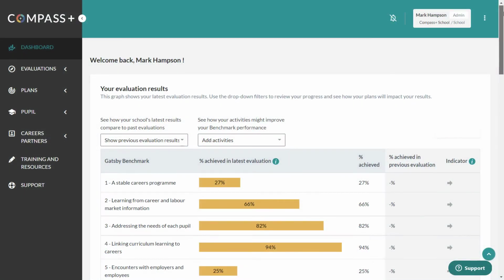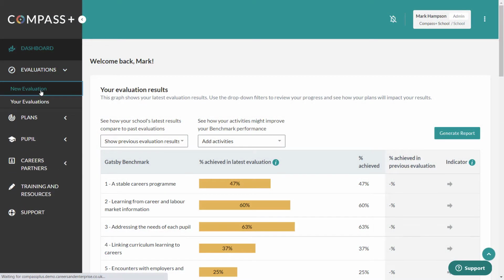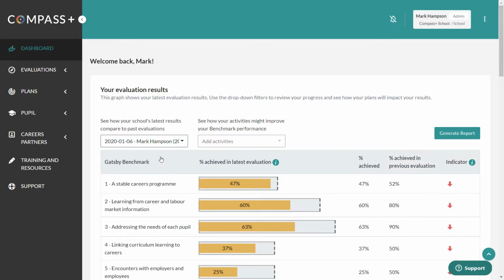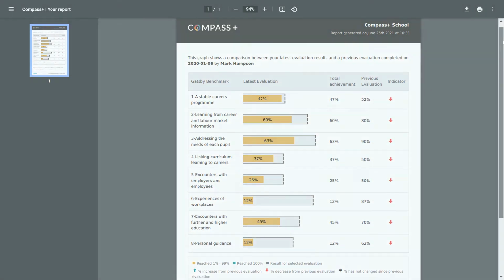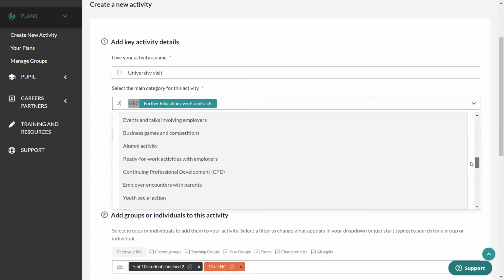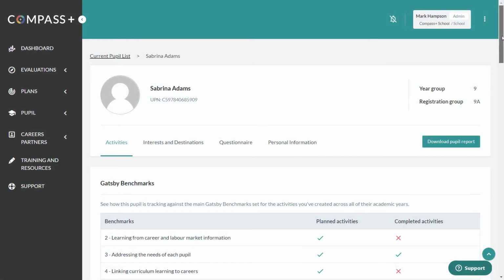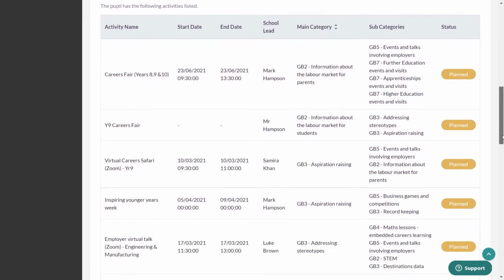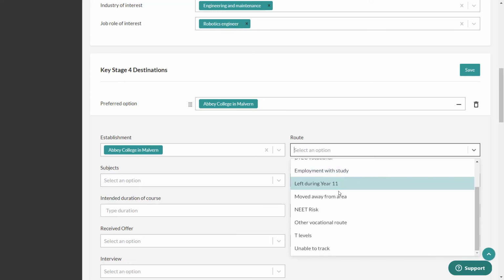Managing your Plan